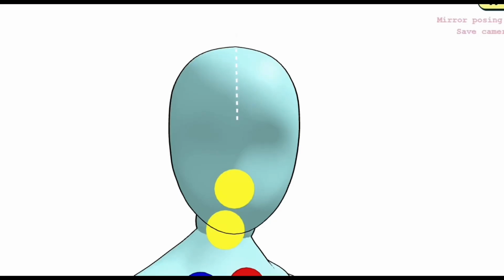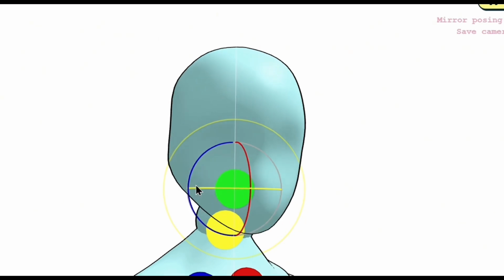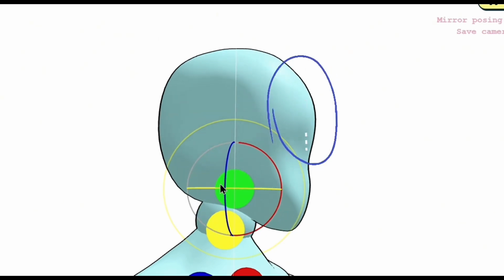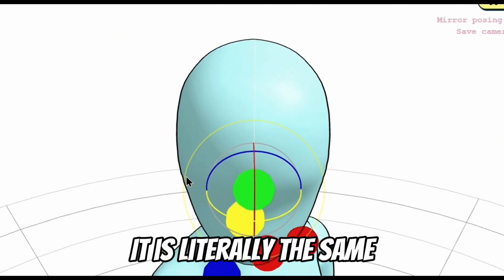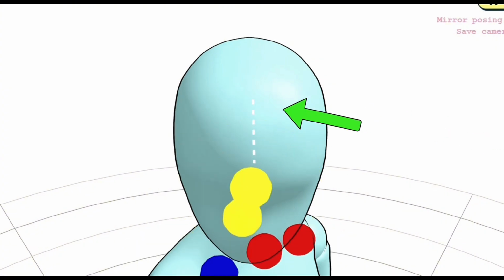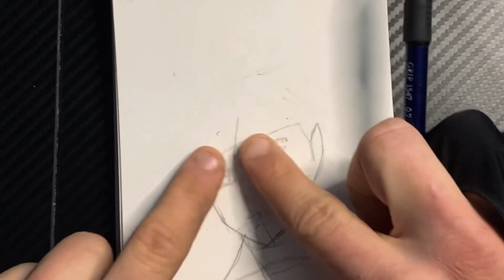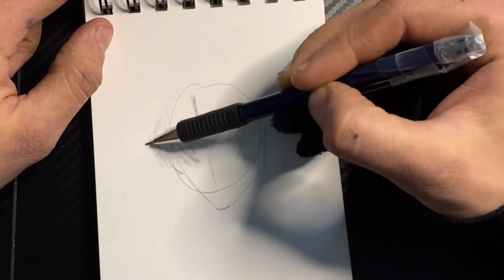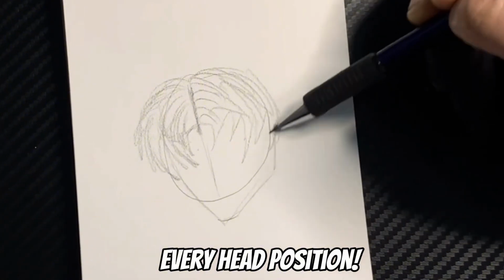Simpliest Hair Tutorial you will ever WATCH 👀 (basics first ✍)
Learn the simplest way to draw Hair with this easy step-by-step tutorial! Perfect for beginners, covering the basics you need to get started. 👀

ok bye :)
PIEEECCCEEE